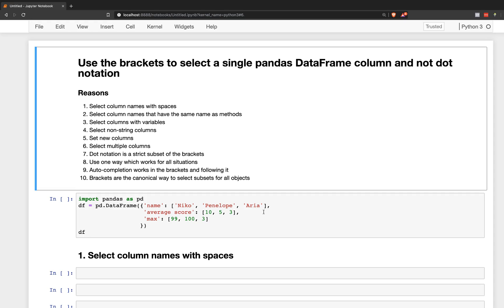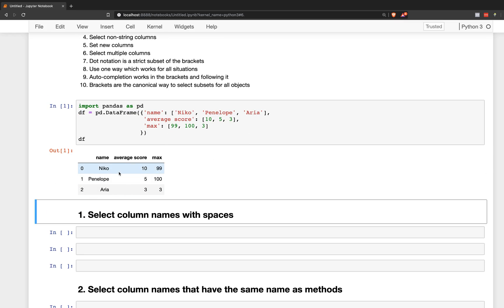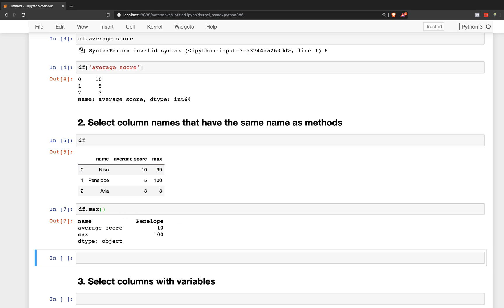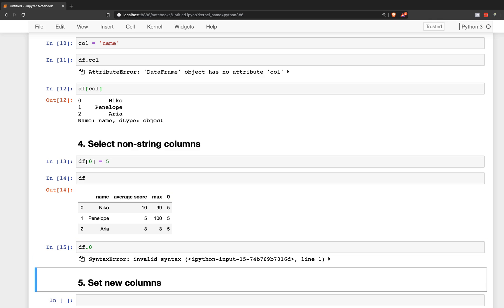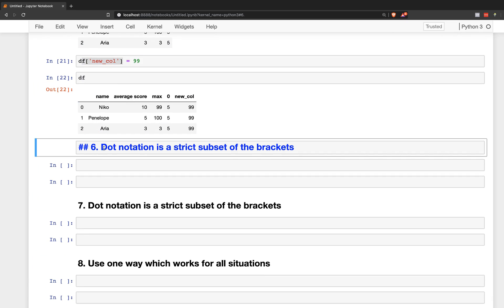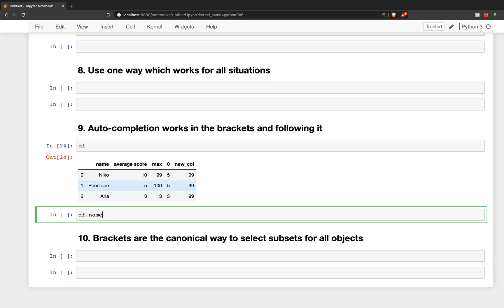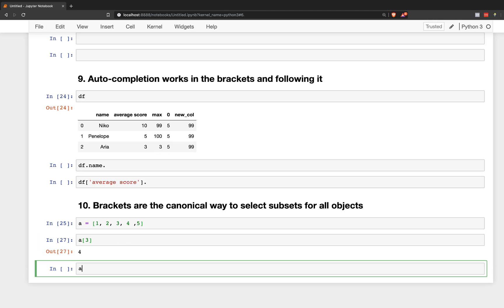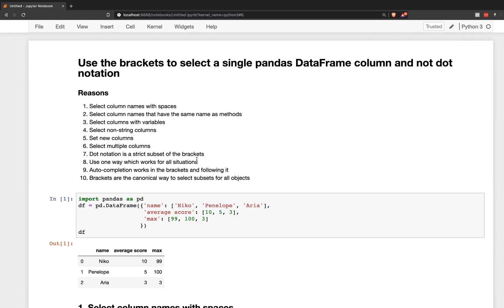10 Reasons to use brackets to select a pandas DataFrame column and NOT dot notation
LEARN DATA SCIENCE WITH PYTHON
• I have several online and in-person courses available on Dunder Data to teach you Python, data science, and machine learning

ONLINE COURSES
• Master Data Analysis with Python — a comprehensive course with access to over 800 pages of text, 500 exercises, video lessons, multiple projects, and detailed solutions

• Master the Fundamentals of Python — ver 300 pages of text, 150 exercises, multiple projects and detailed solutions

• Intro to Pandas — FREE course to get started. 5.5 hours of video, nearly 50 exercises

All Access Pass! — Get lifetime access to all current and future online courses for one low price!

I frequently post my python data science thoughts on social media.

CORPORATE TRAINING
If you have a group at your company looking to learn directly from an expert who understands how to teach and motivate students, let me know by filling out the form on this

10 Reasons to choose the brackets instead of dot notation
Select column names with spaces
Select column names that have the same name as methods
Select columns with variables
Select non-string columns
Set new columns
Select multiple columns
Dot notation is a strict subset of the brackets
Use one way which works for all situations
Auto-completion works in the brackets and following it
Brackets are the canonical way to select subsets for all objects